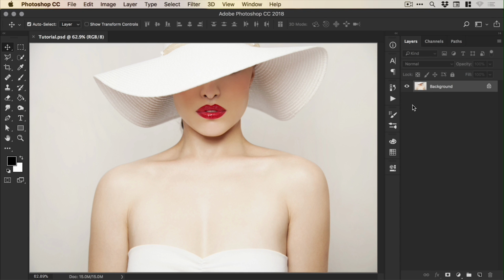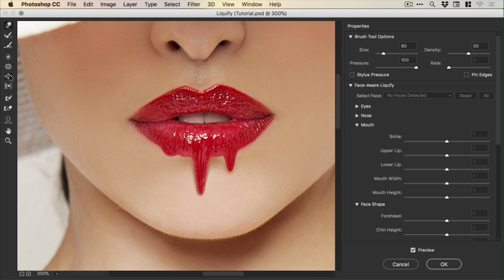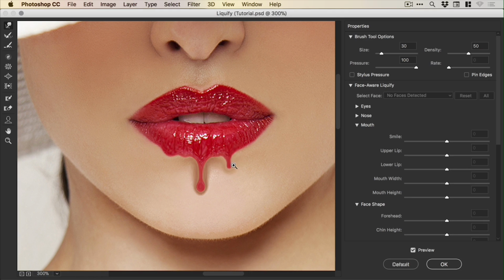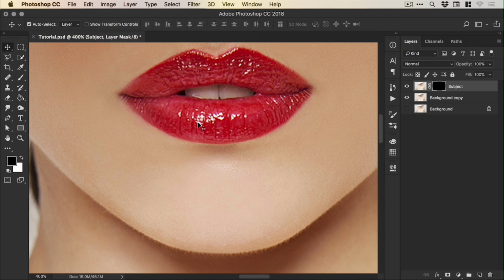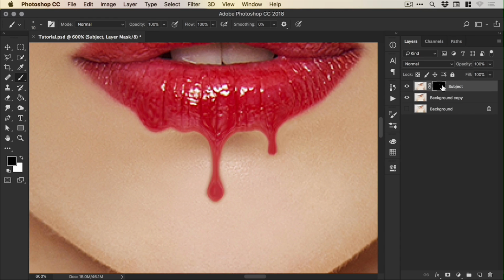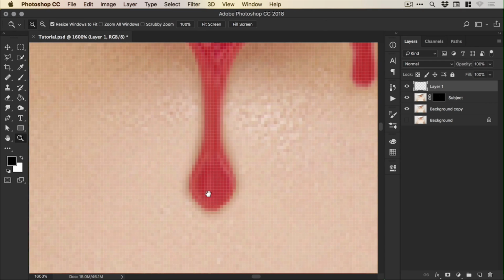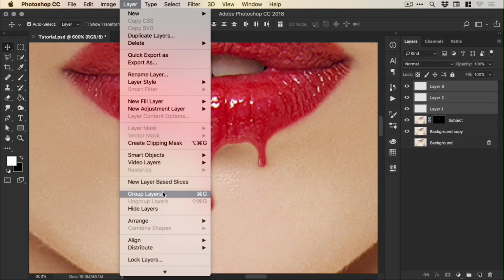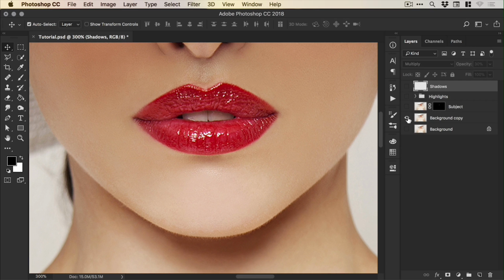The Best Way to Create a Drip Effect in Photoshop